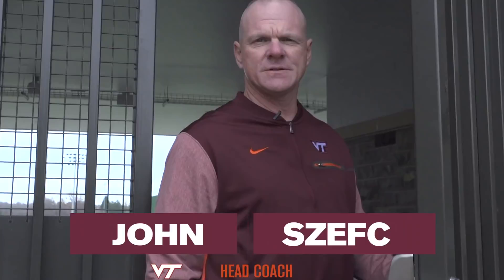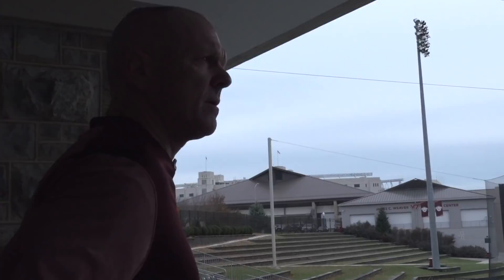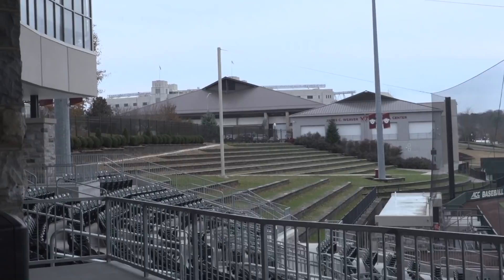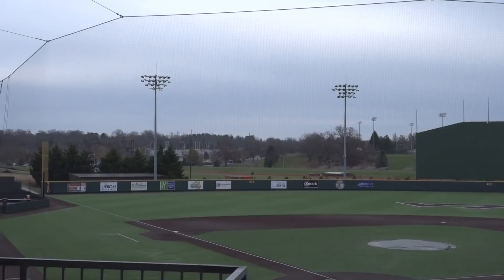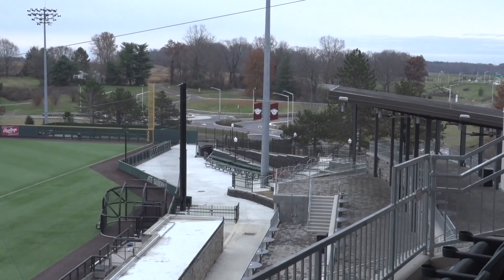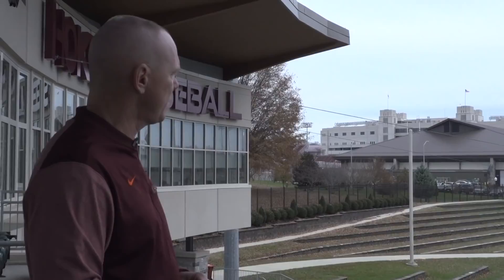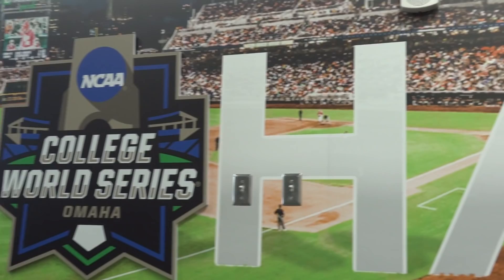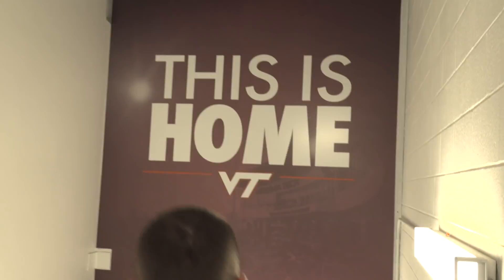Virginia Tech Baseball Facilities Tour